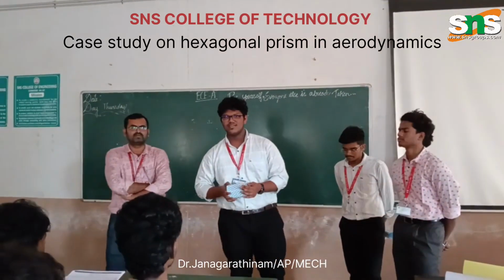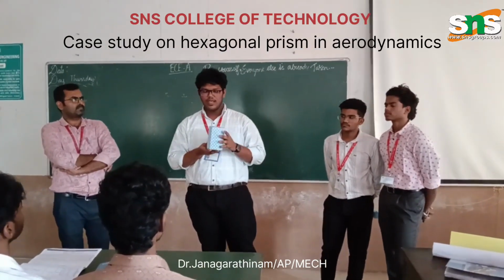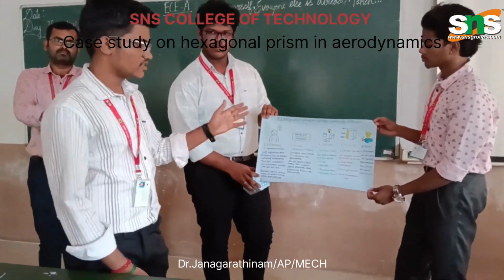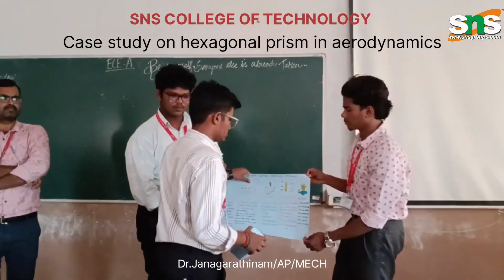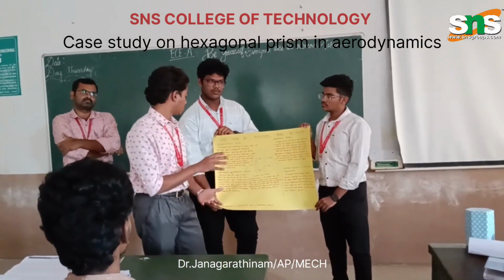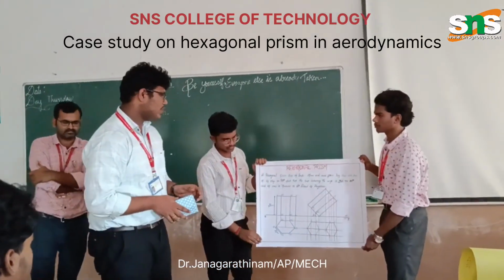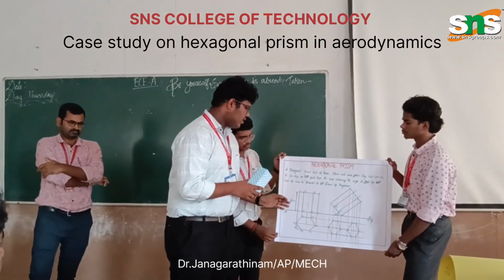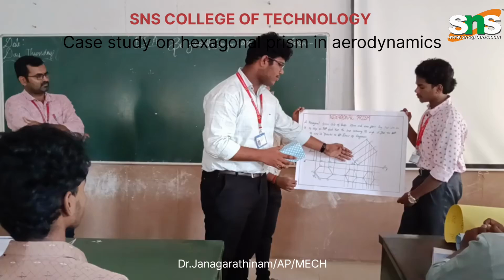Case Study on Hexagonal Prism in Aerodynamics I EG I SNS Institutions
Prismatic structures are commonly used in engineering applications such as chimneys, towers, heat exchangers, bridge piers, and UAV components. While circular and square prisms are widely studied, hexagonal prisms are gaining interest due to their structural efficiency and unique aerodynamic characteristics.
This case study investigates the aerodynamic behavior of a hexagonal prism exposed to airflow, focusing on drag, flow separation, vortex shedding, and pressure distribution.